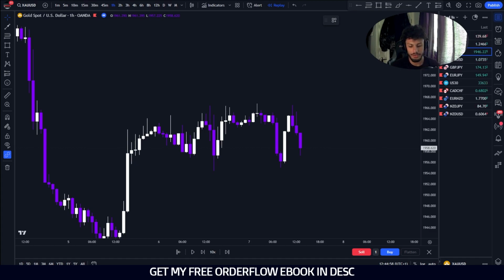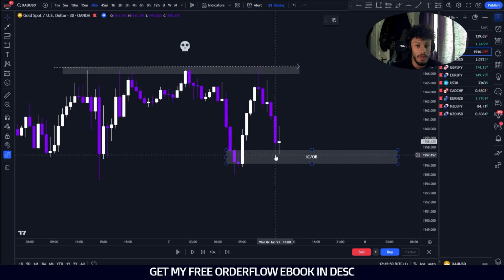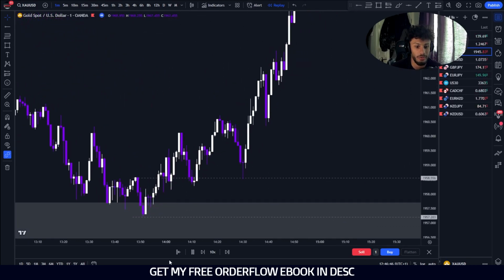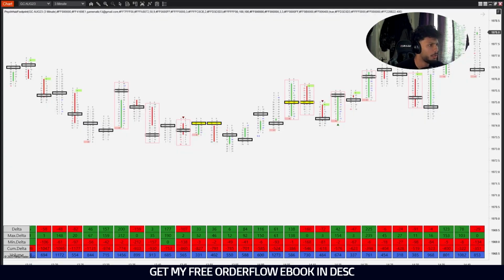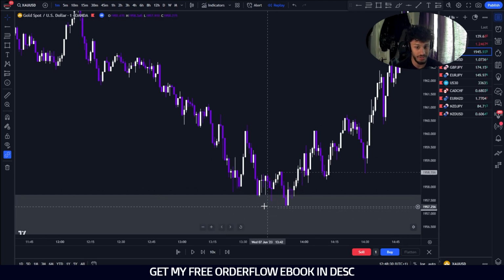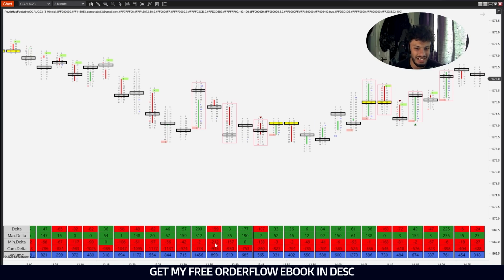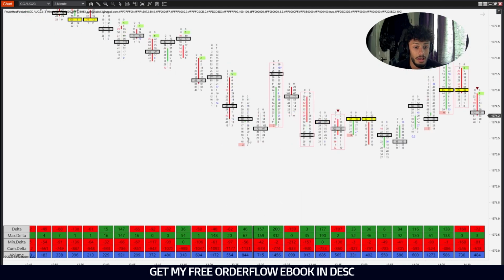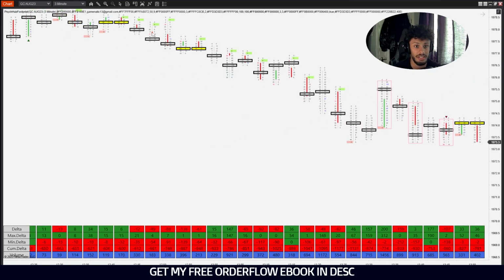My Ultimate HIGH Confirmation Strategy - 3000$ on XAUUSD (SMC X Orderflow footprints)